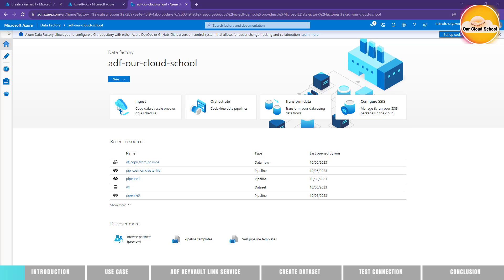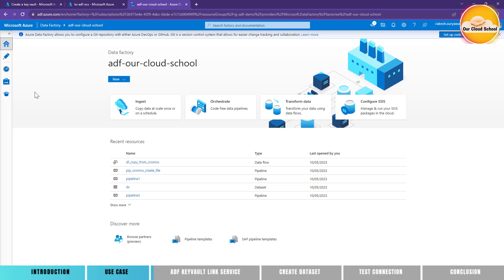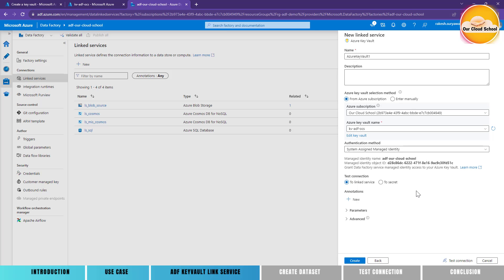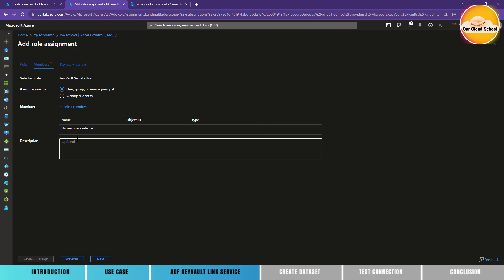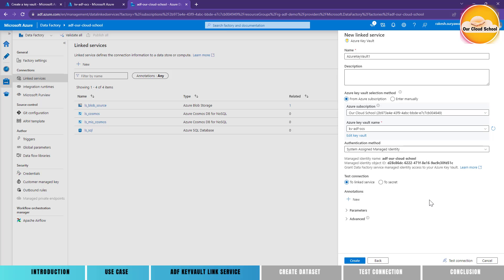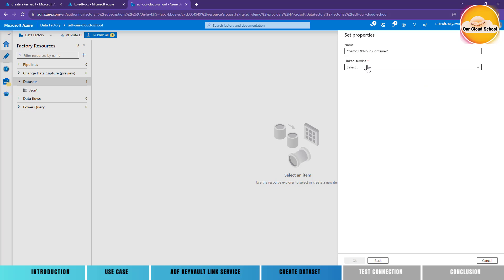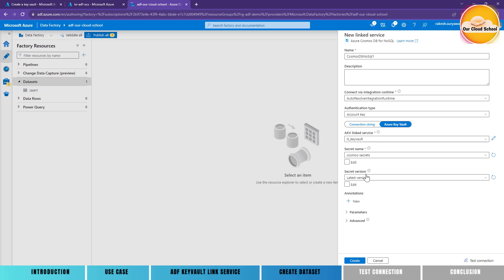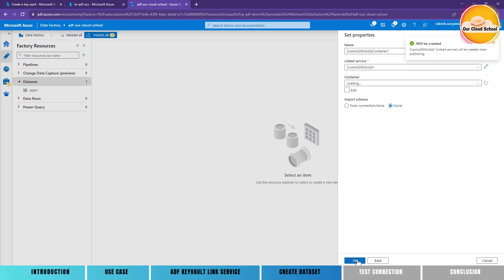145. Azure Keyvault Linked Service with Azure Data Factory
In this video you will learn How to create Azure Keyvault Linked Service with Azure Data Factory